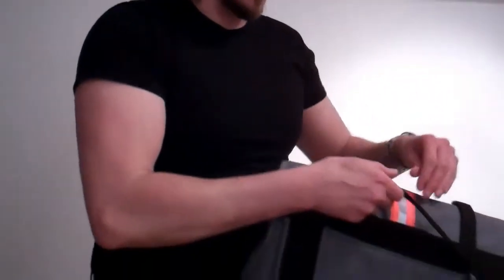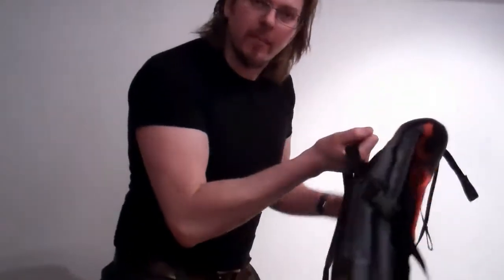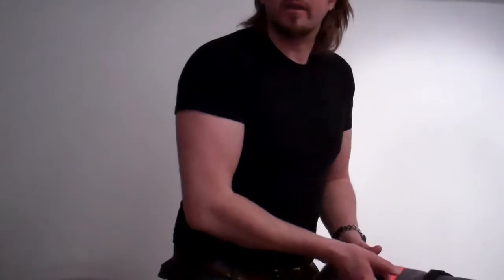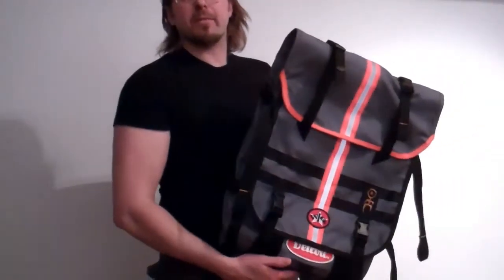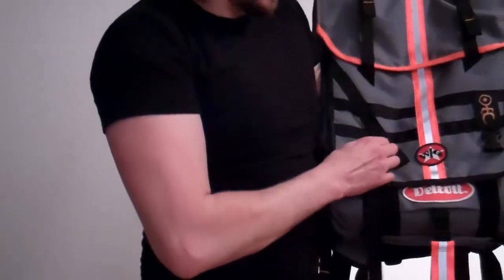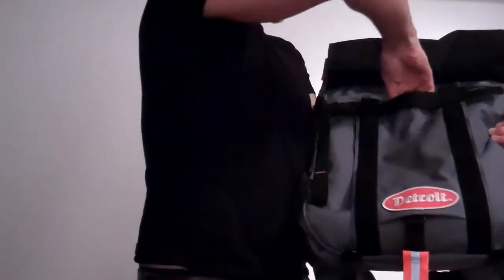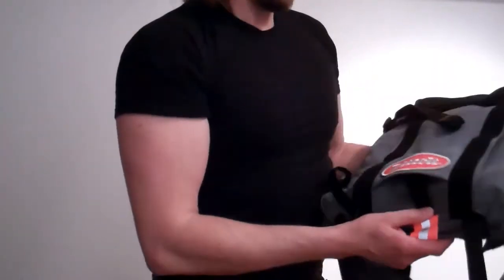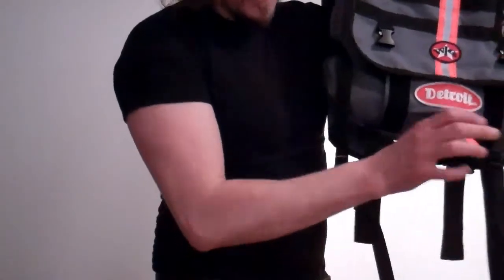NEW WIG BACKPACK IDEAS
pushing the limits of independent bag making